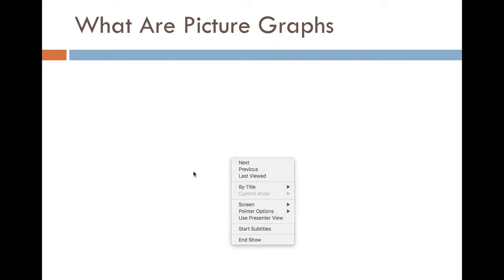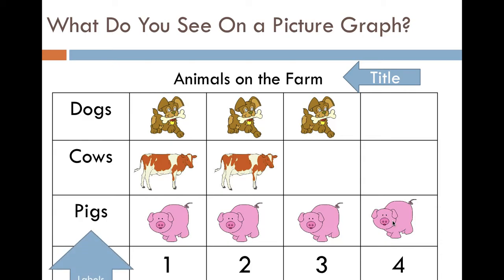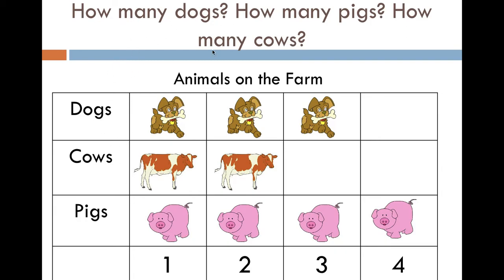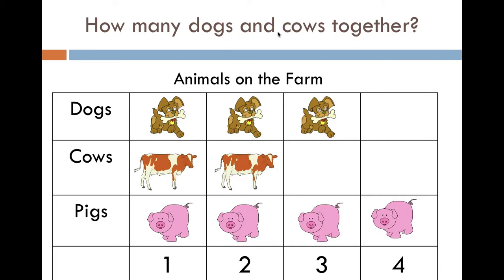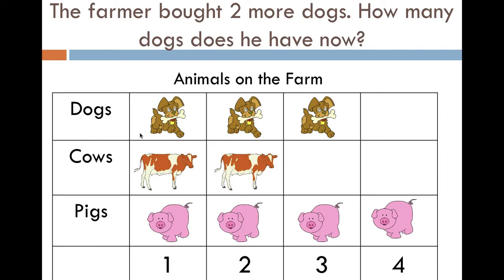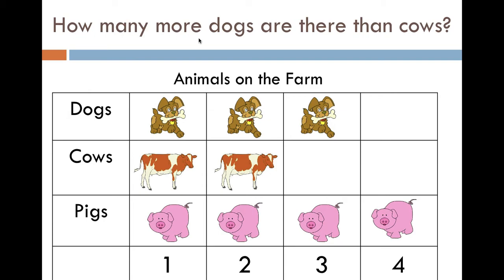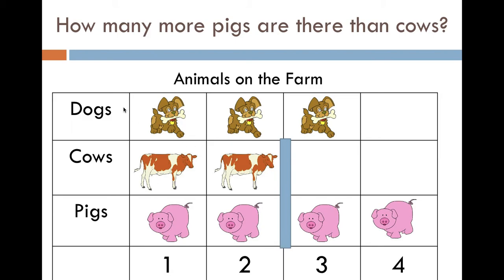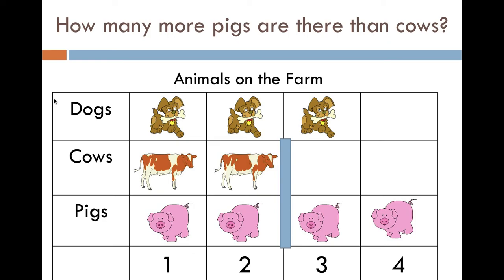Intro to Data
An introduction to data
Credit: The Second Grade Spot (Teachers Pay Teachers)